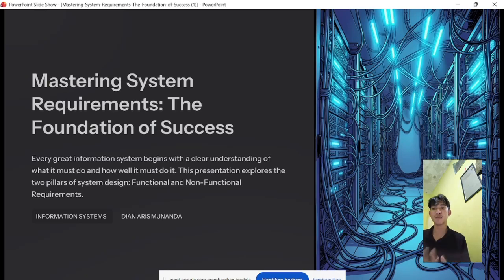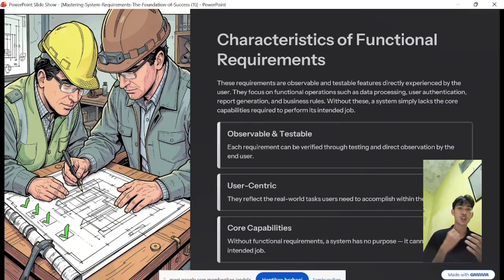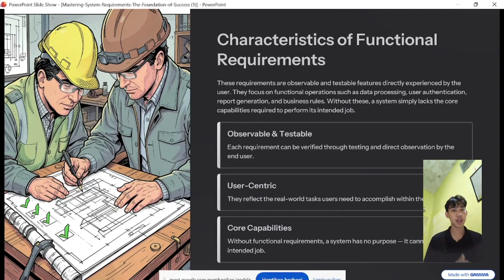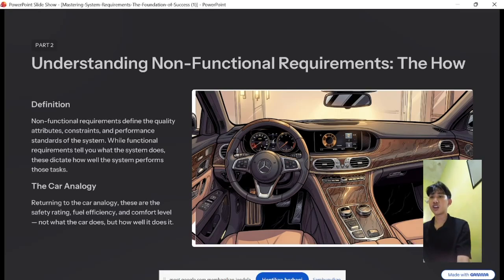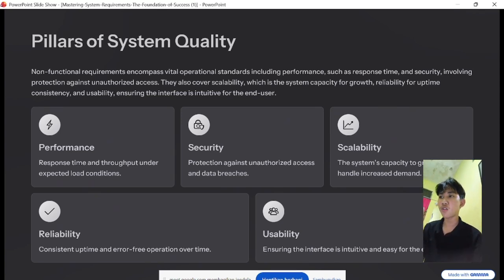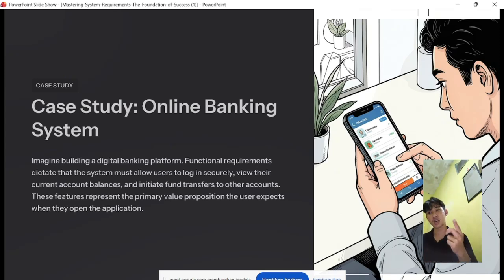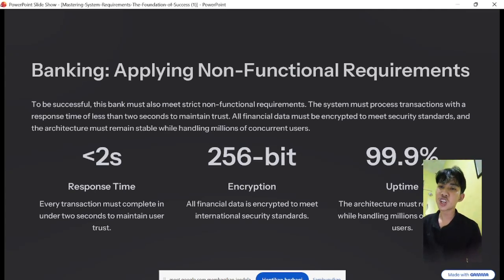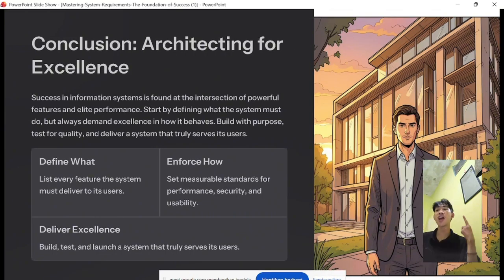System Information (Dian Aris Munanda)